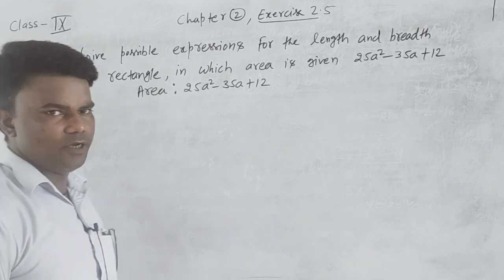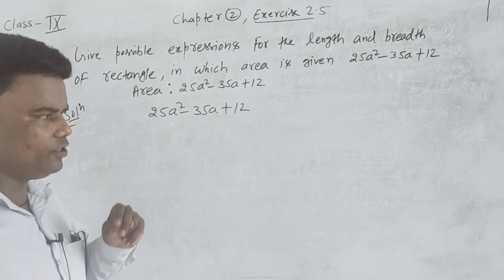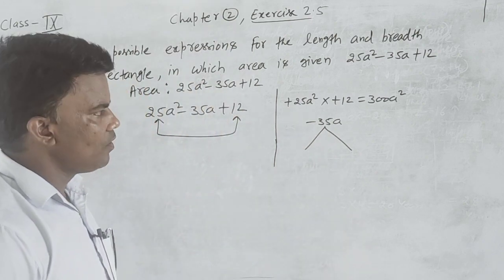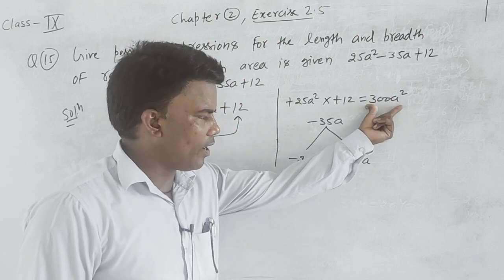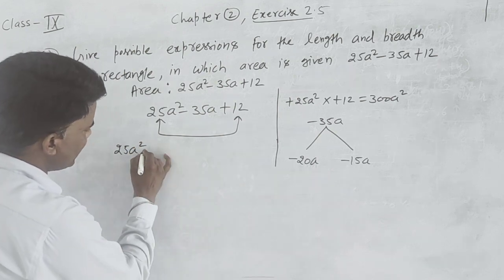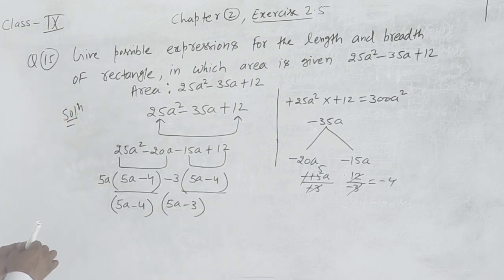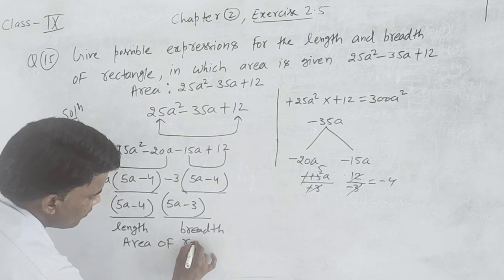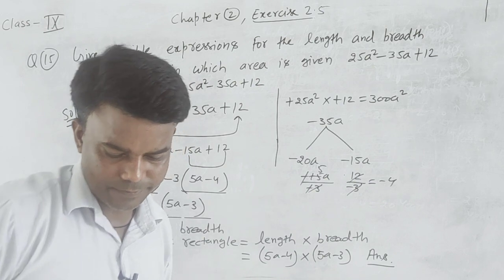class 9 exercise 2 5,Q15